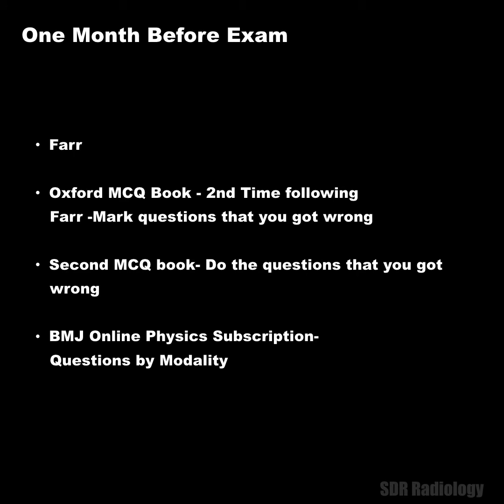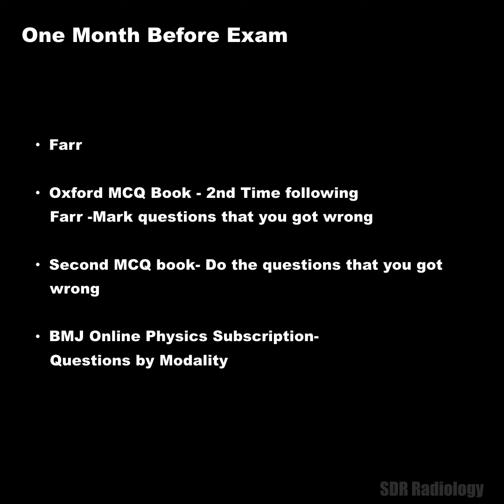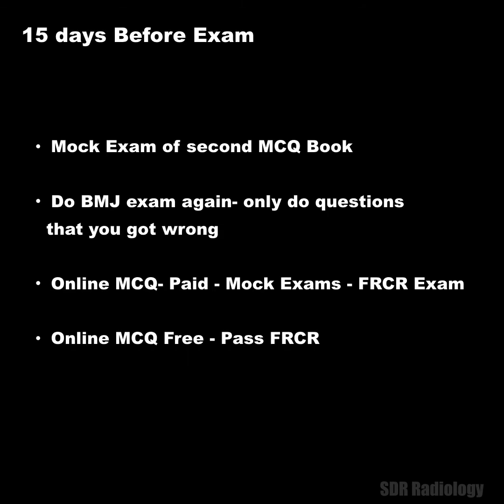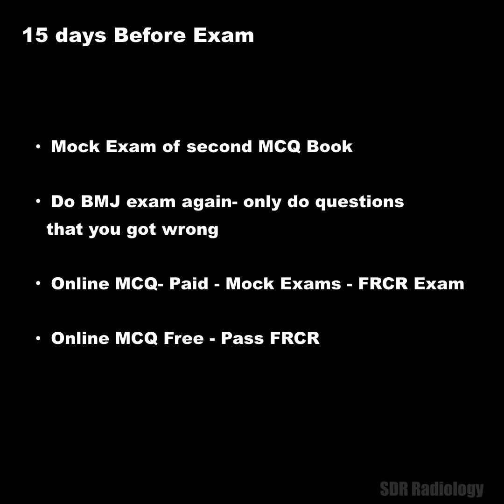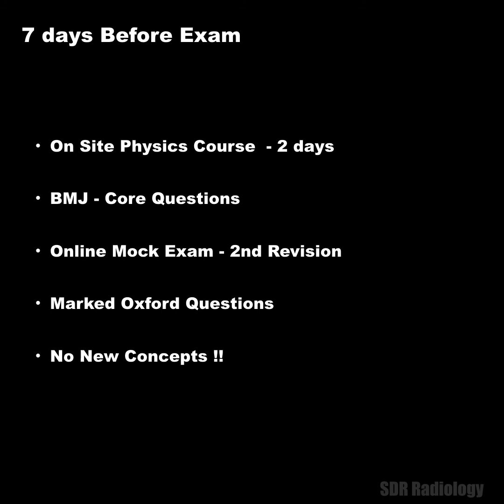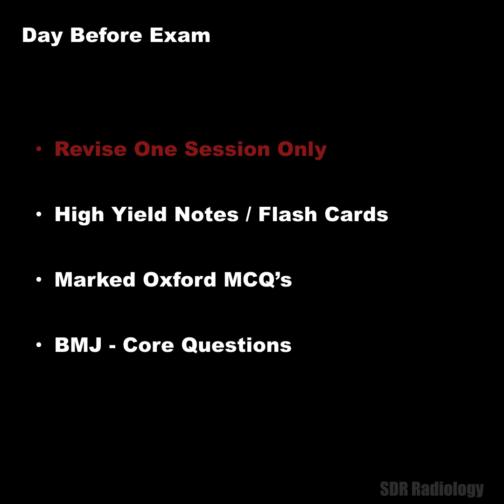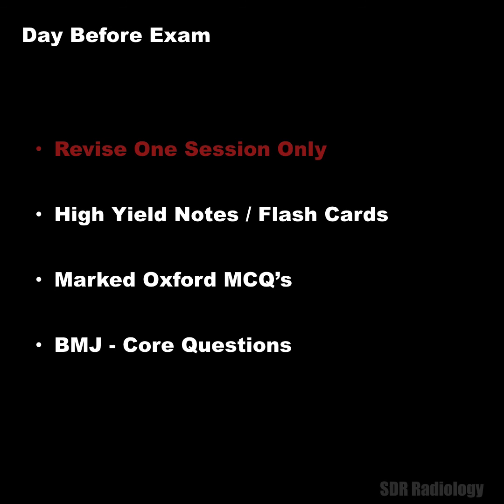HOW I PASSED FRCR PART-1 PHYSICS EXAM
Hi ! Welcome back to the channel. I am Dr. Sudeep Roplekar,  a radiologist practicing in UAE.

This video is about how I passed the FRCR Part I physics exam. The resources that i used to pass  the exam:

Oxford MCQ Book

“Second” MCQ Book

Farr physics textbook